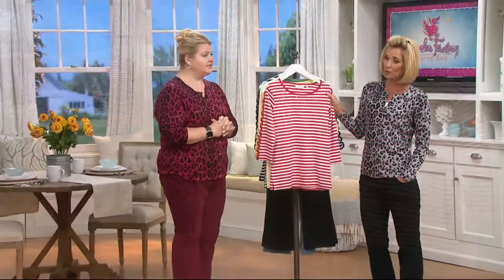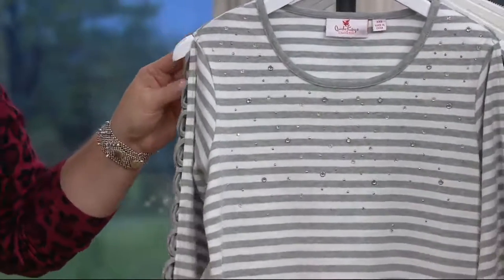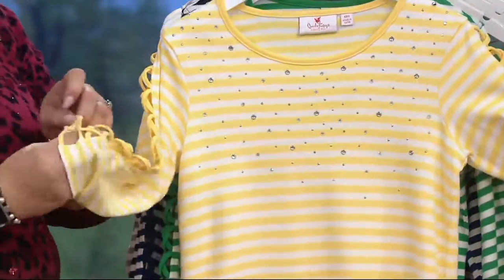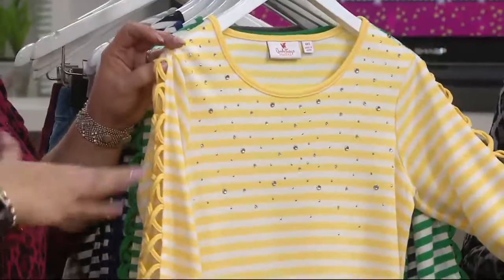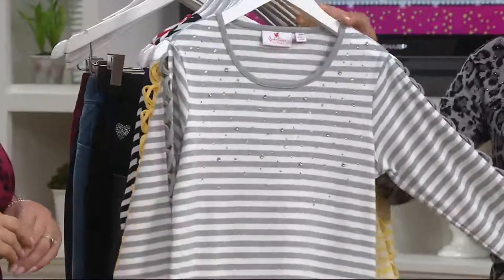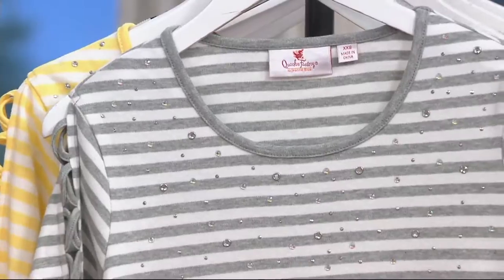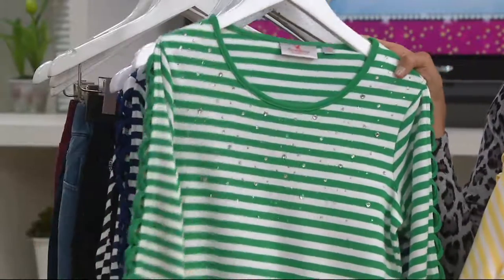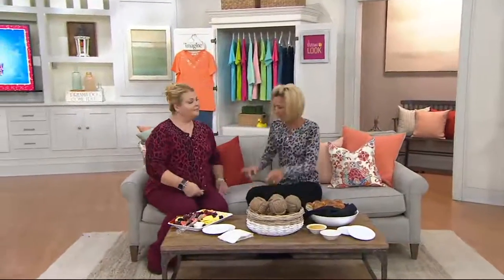Quacker Factory Striped Rhinestone Lattice Sleeve Knit T-shirt on QVC